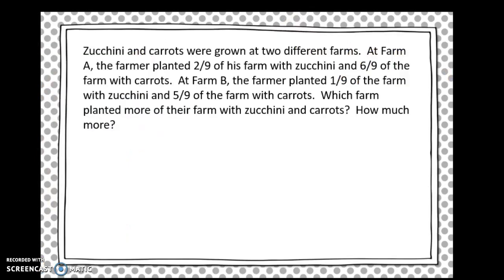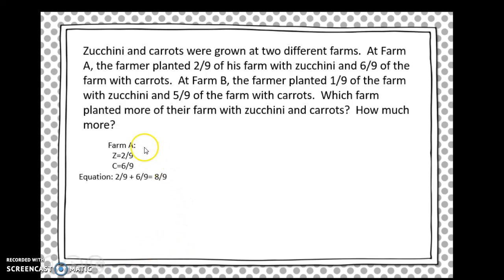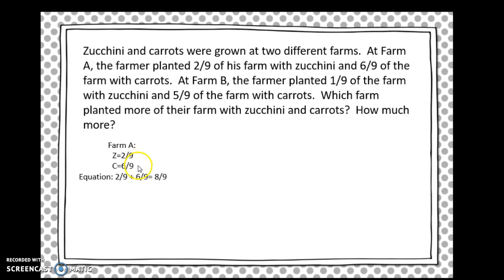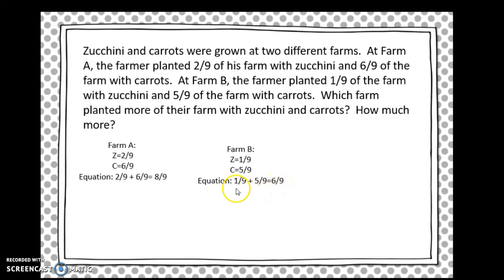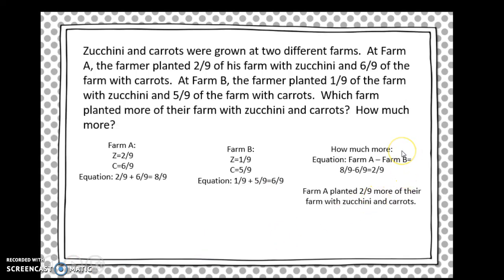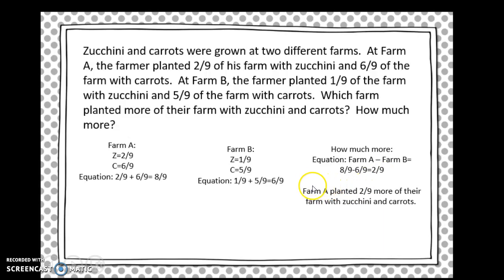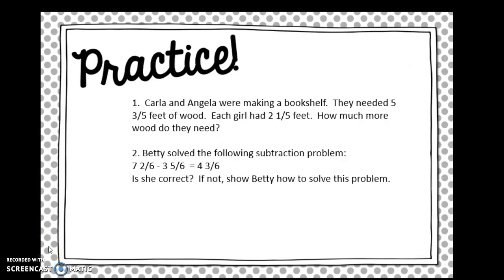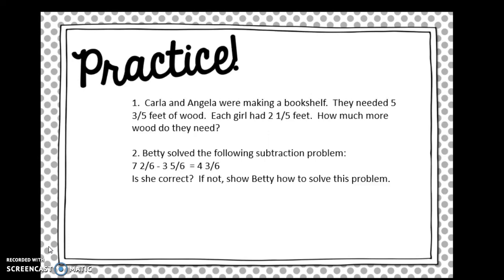Adding and Subtracting fractions